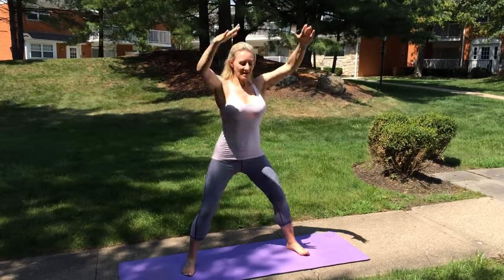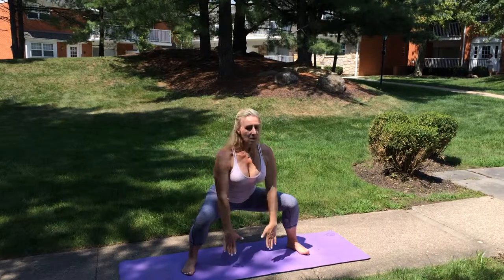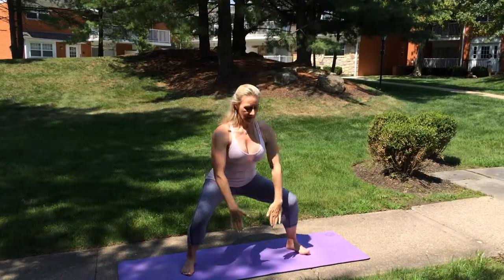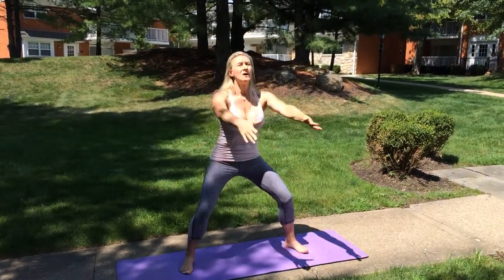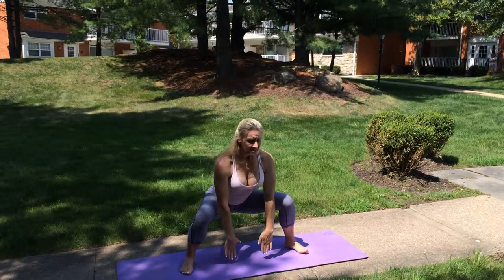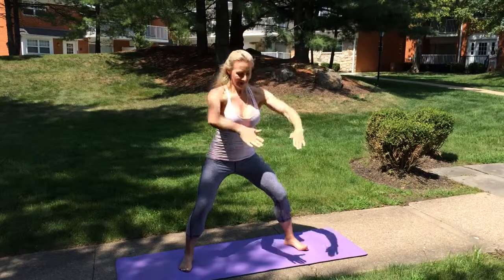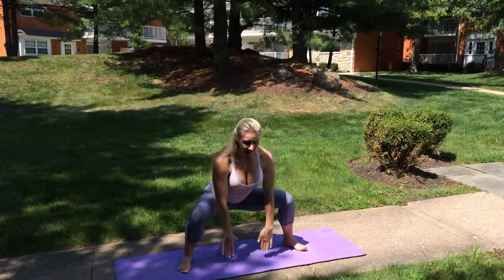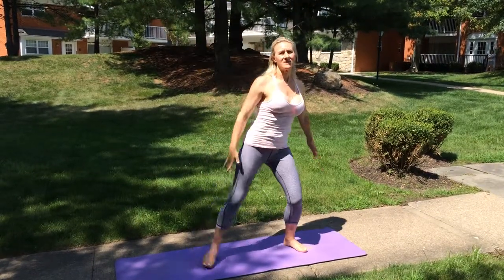Wide Squat w/ Arms Overhead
It is not a substitute for, nor does it replace, professional medical advice, diagnosis, or treatment of health conditions.  Please consult your physician before beginning or changing any fitness program to make sure that it is appropriate for your needs.

Stop exercising immediately if you experience faintness, dizziness, pain or shortness of breath at any time. Consult a physician.

Exercise is not without its risks and this or any other exercise program may result in injury.  Wellness Studio M disclaims any liability from and in connection with this program.